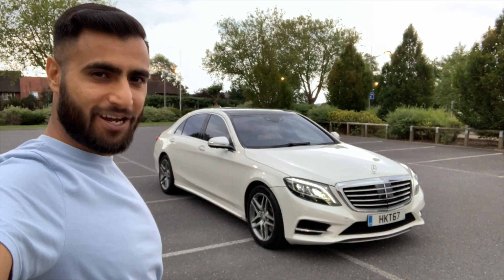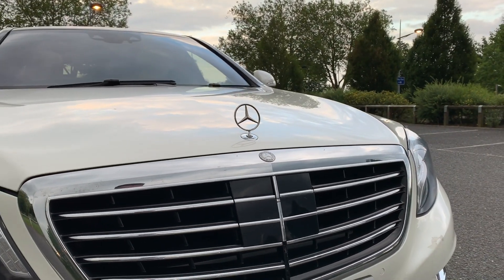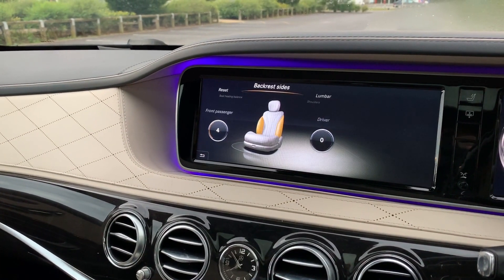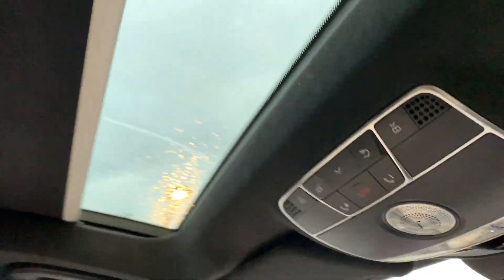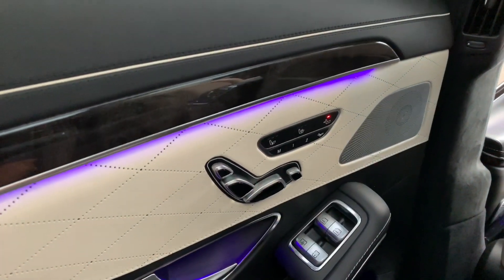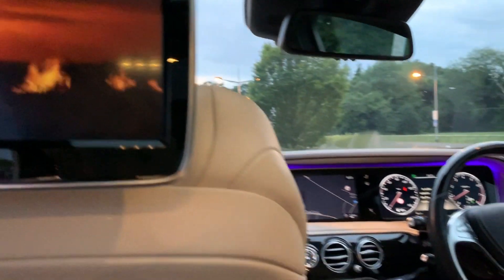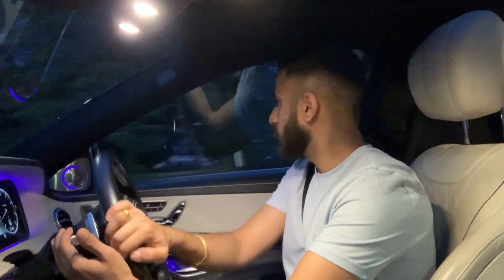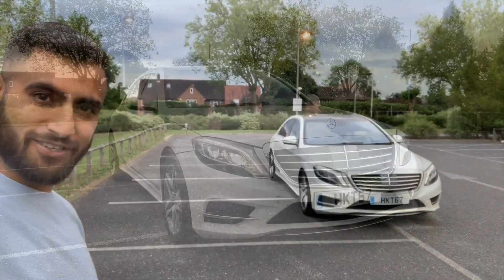Mercedes Benz S-Class - The best LUXURY car in the WORLD! S500L FULL review!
Hi Guys, here’s a full review on a Mercedes Benz S500L. This car is fully loaded with the optional rear business pack and is also a long wheel base version. In my opinion, this is the best luxury saloon out there! Especially as you can get good deals on these cars now. I hope you enjoy the video and the view from the inside!

Videography, editing and music: Myself!